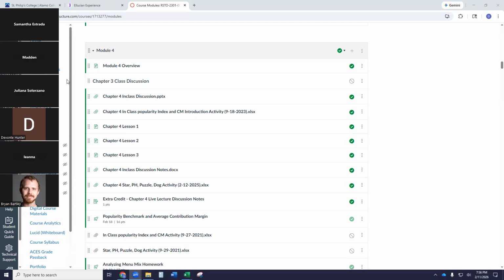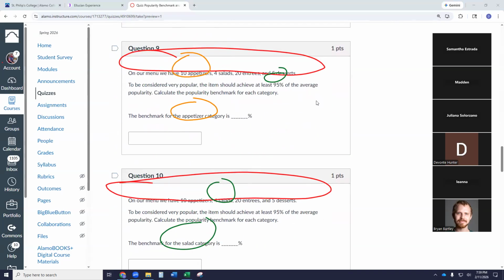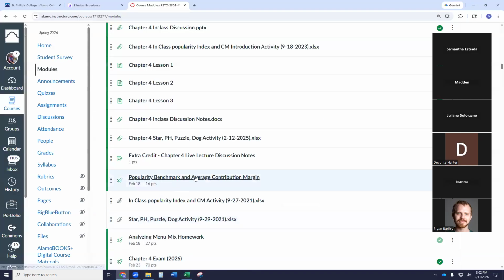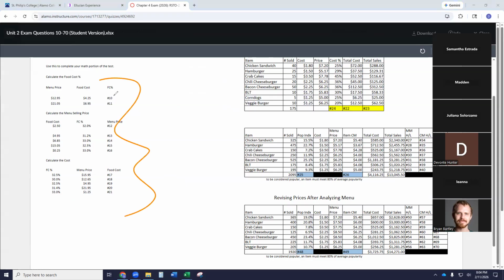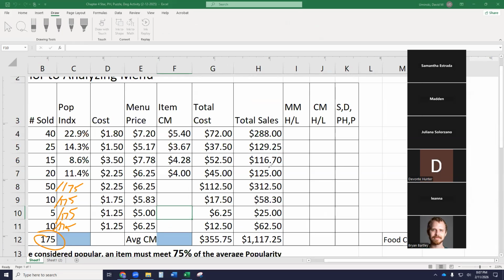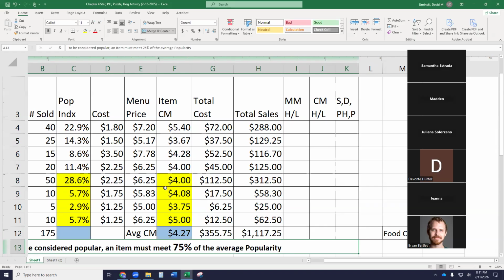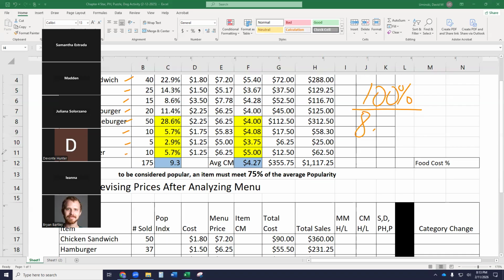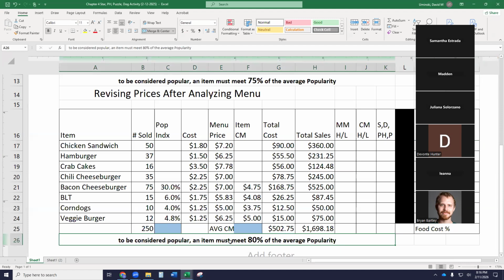RSTO 2301 002 Chapter 4 Assignments Explained and In Class Activity 4 11 2026